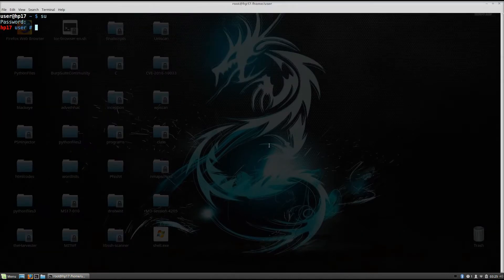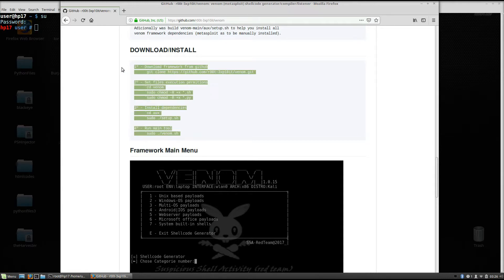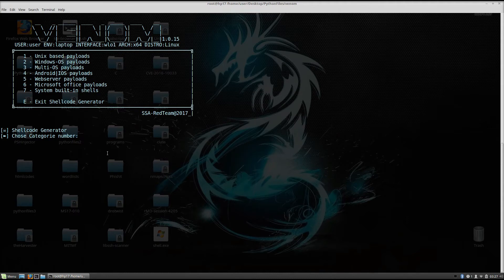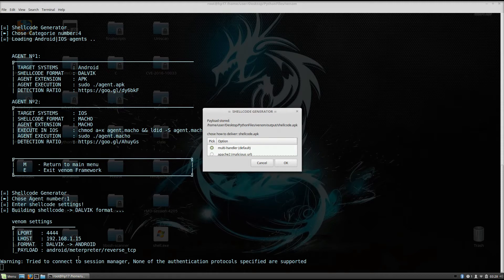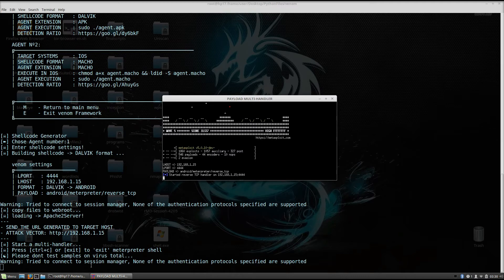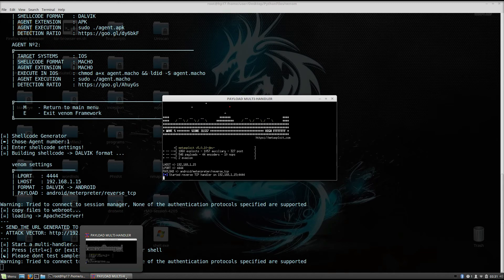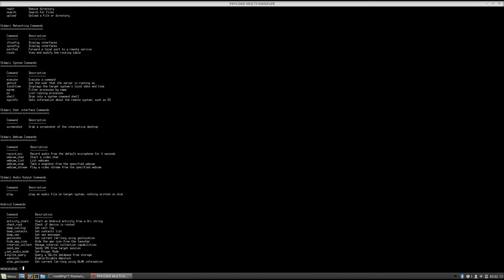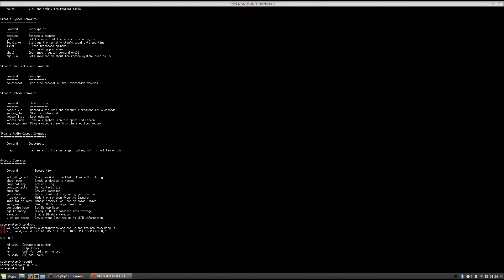How to Access Android with Msfvenom: Step by Step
In this video, I show you how to access any android phone with msfvenom using kali Linux. msfvenom is a powerful tool that allows you to Penetrate, Exploit, and Defend systems. By following along in this video, you'll be able to access any android phone, without having to root or Jailbreak it.

If you're looking to learn how to exploit Android systems, then be sure to watch this video! By the end, you'll know how to access any Android phone using msfvenom, and be able to protect your systems from malicious Android apps andattacks!
In this video, I show you how to access any android phone with msfvenom using kali Linux.